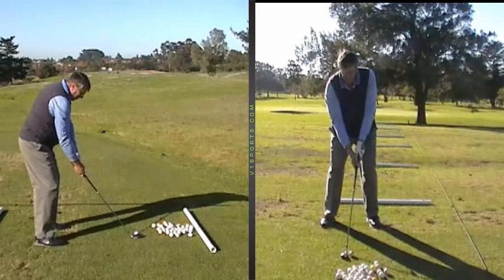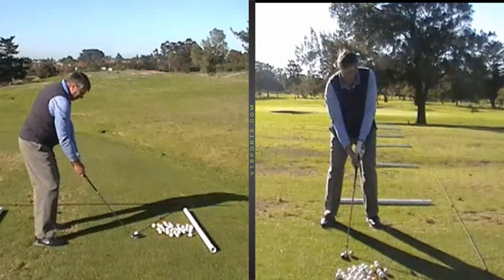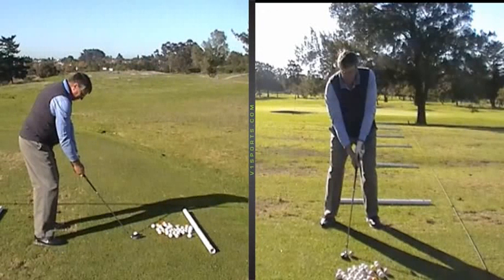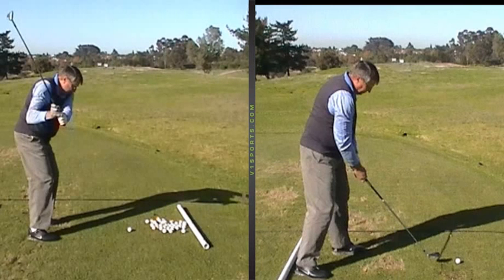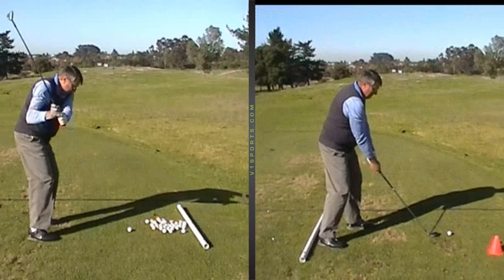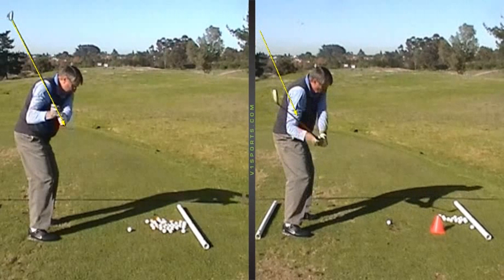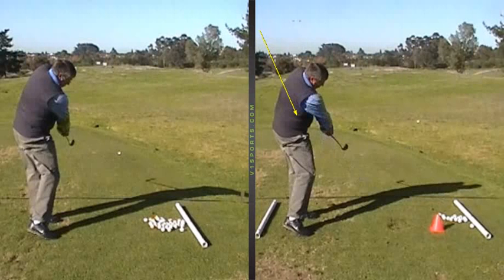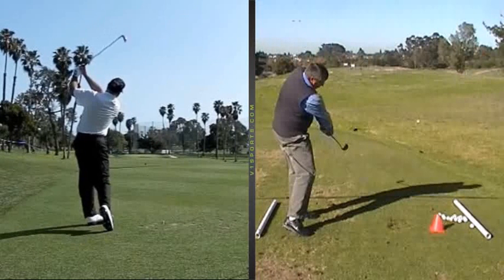John Freter Swing Tip